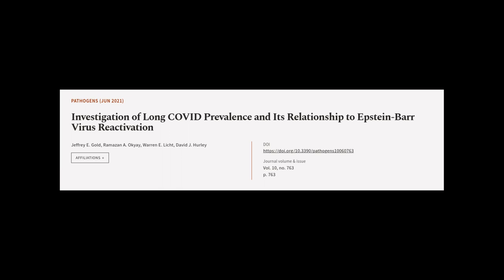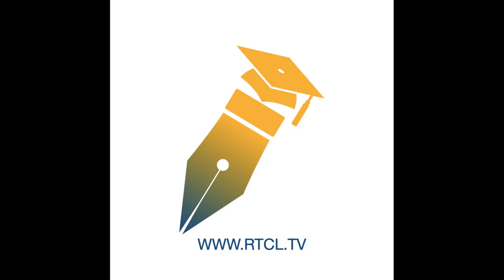Investigation of Long COVID Prevalence and Its Relationship to Epstein-Barr Virus Rea... | RTCL.TV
### Keywords ###

### Article Attribution ###
Title: Investigation of Long COVID Prevalence and Its Relationship to Epstein-Barr Virus Reactivation
Authors: Jeffrey E. Gold, Ramazan A. Okyay, Warren E. Licht ,and David J. Hurley

### Video Timestamps ###
0:00:00 - Summary
0:01:08 - Title
0:01:15 - Tail
0:01:19 - End